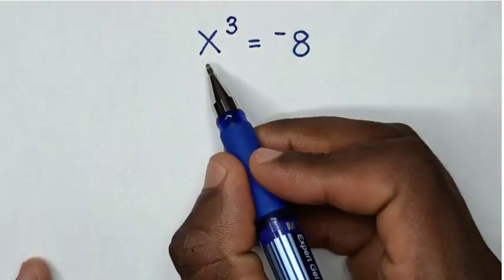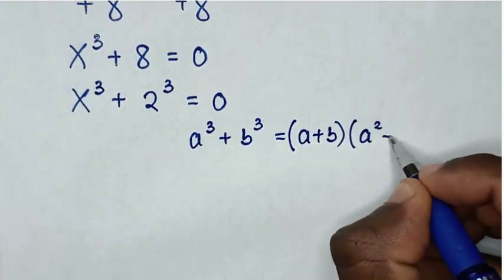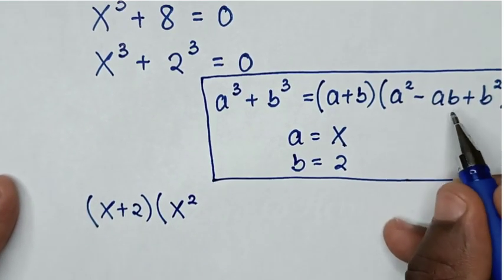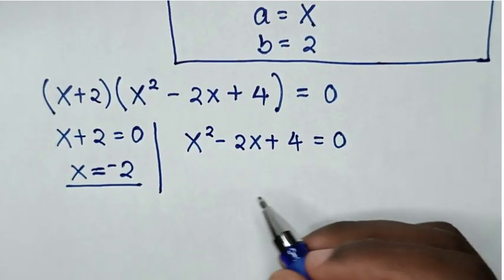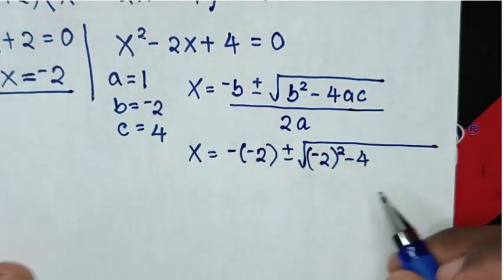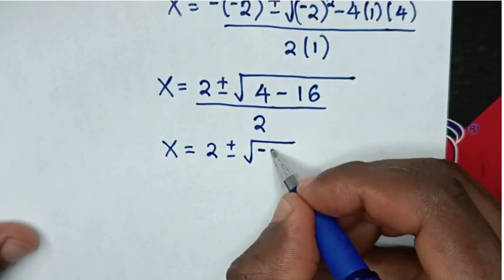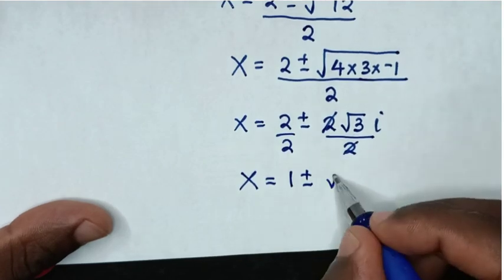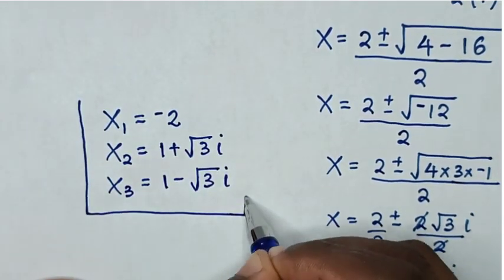A Nice Algebra Equation • X=?